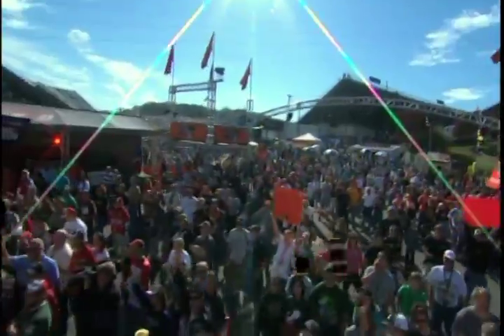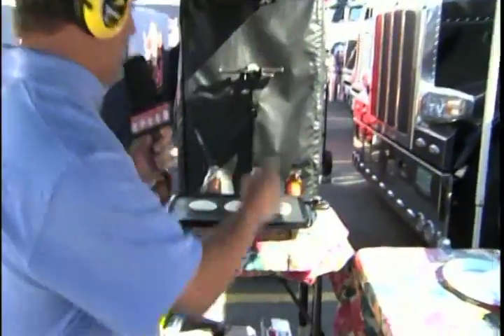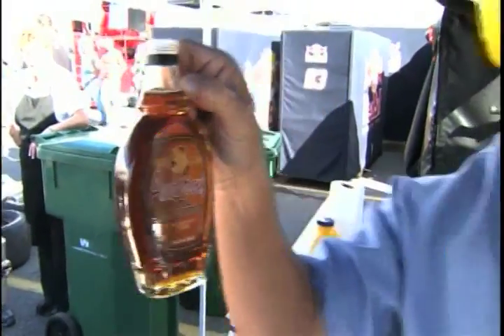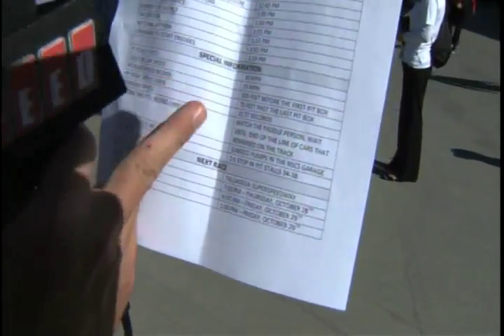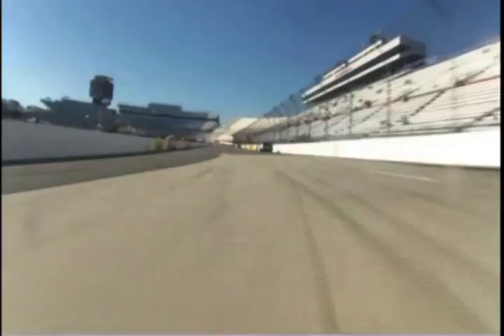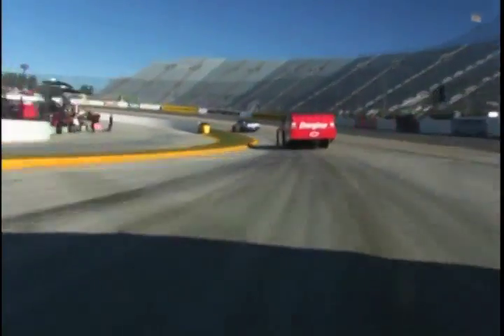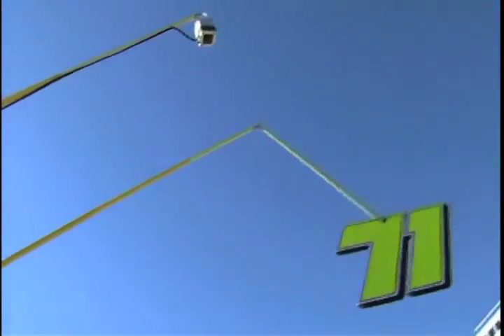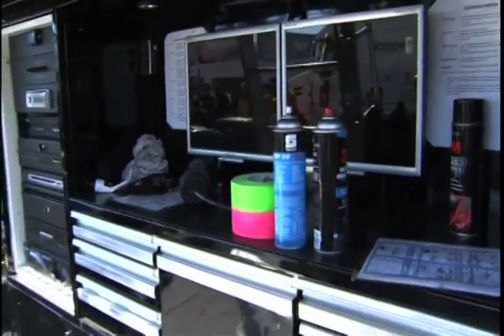Hermie Sadler and the no. 71 on SPEEDtv's NASCAR Raceday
SPEEDtv personality and TRG Motorsports driver Hermie Sadler gives a special insight in to the life of a NASCAR driver during the Martinsville race weeked. A special shout out to Anderson's Maple Syrup!